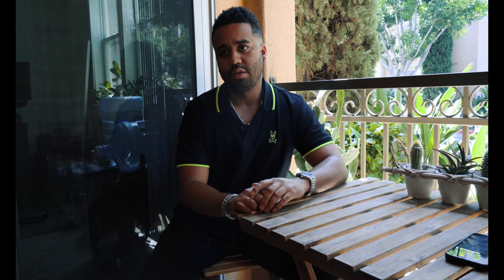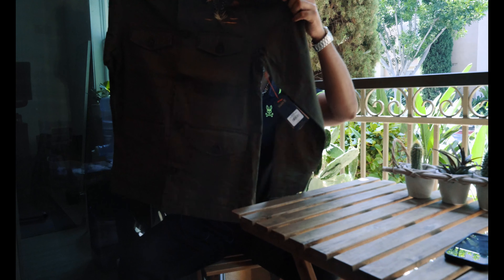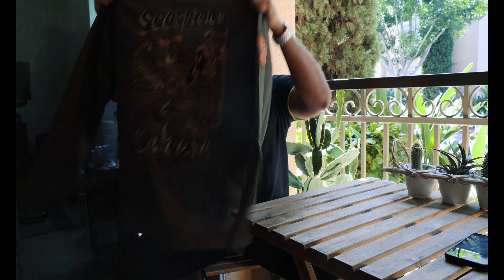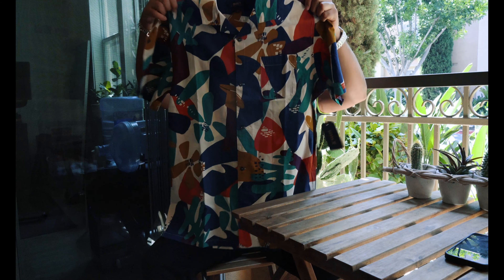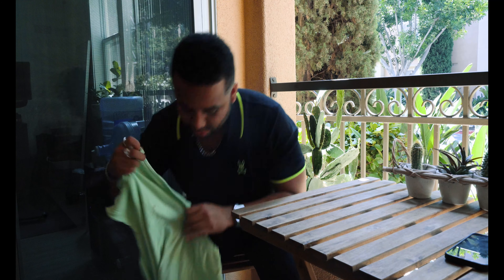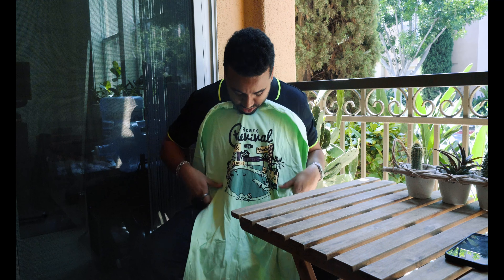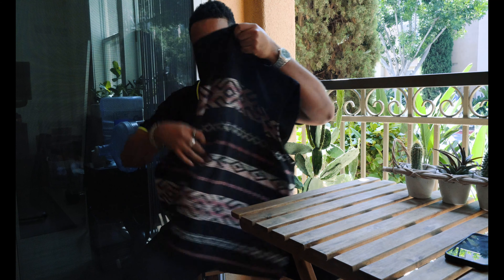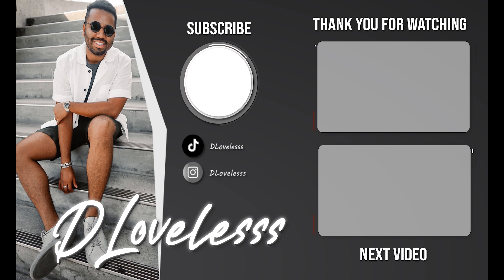Unbelievable Bargains: Find Out Where to Get the Best Clothing Deals!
How to get brand new clothes for half off

This is by far one of my favorite way to get new clothes half off or even sometimes more. At warehouse and sample sales you'll often times get a lot of stuff from previous seasons. But! if you don't mind its a good way to get your wardrobe going.

Do you like shopping at warehouse or sample sales?